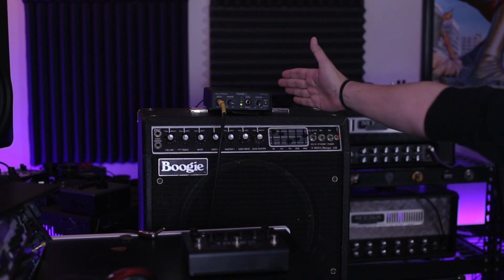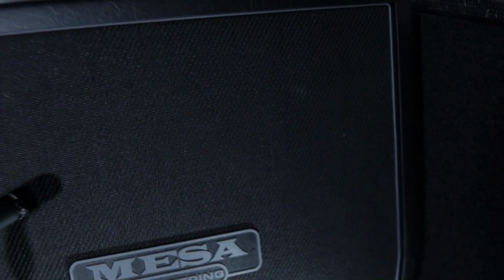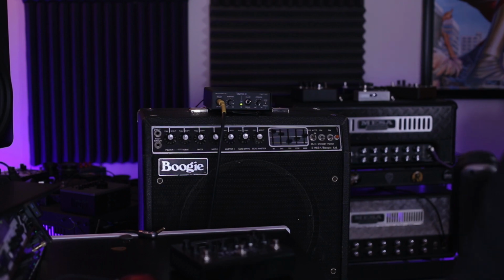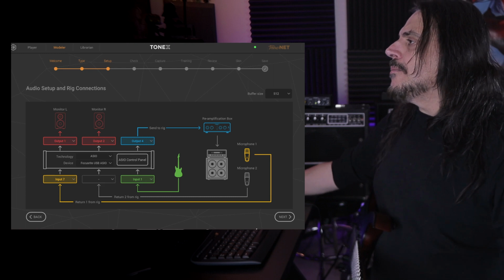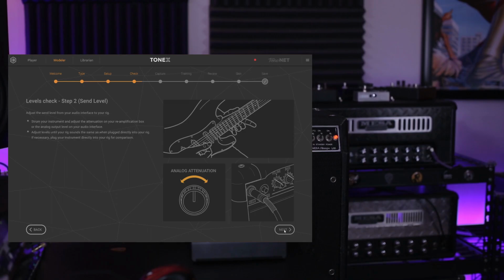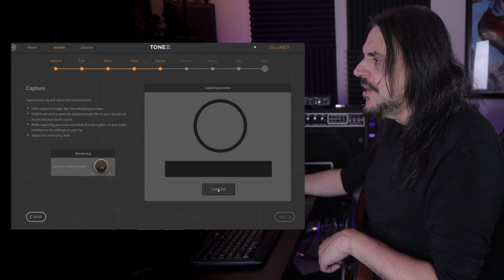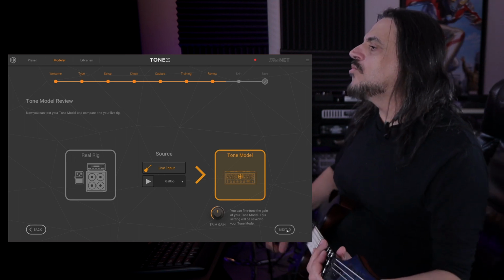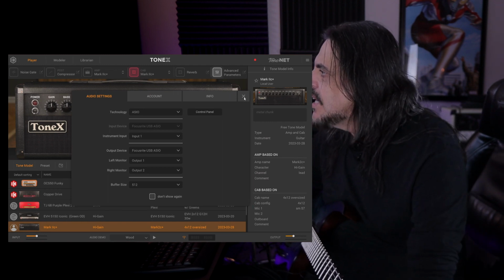ToneX Captture - MesaBoogie MarkIIc+